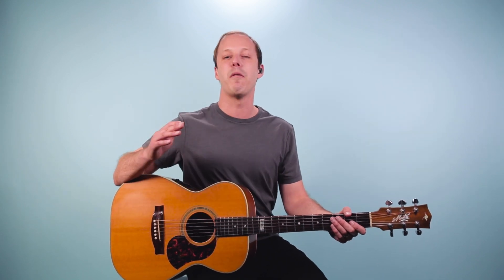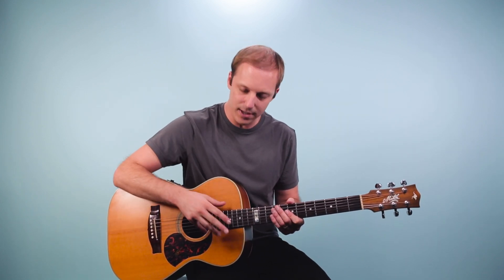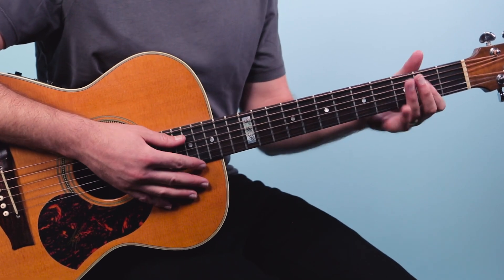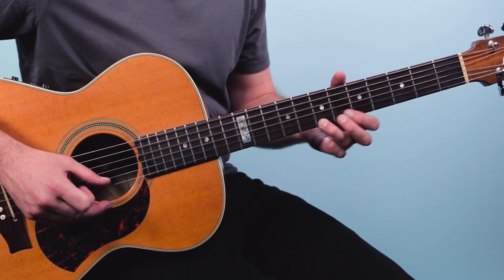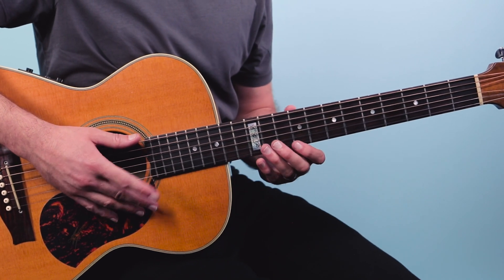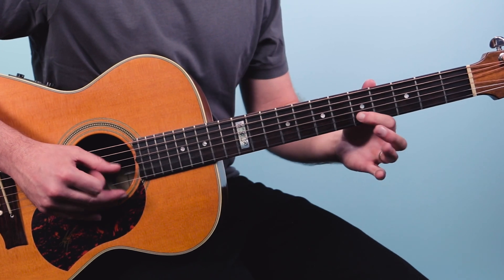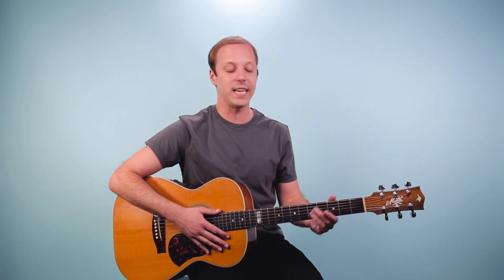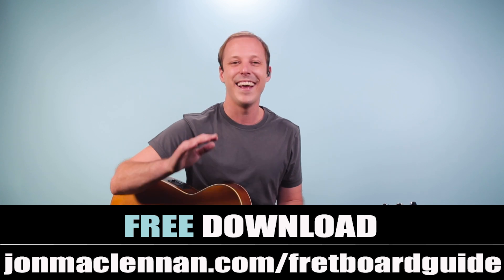Before You Accuse Me Guitar Solo Lesson (Eric Clapton Unplugged)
Before You Accuse Me Eric Clapton Guitar Solo Lesson

The primary scale you would want to use to solo over “Before You Accuse Me” would be the E minor blues scale.

This scale adds that characteristic "bluesy" sound to your guitar solos and melodies.

In this scale you'll find the following notes:

E (root)
G (minor third)
A (fourth)
Bb (flat fifth, often called the "blue note" in the blues context)
B (fifth)
D (minor seventh)
E (octave)

Here are five basic tips you can use to help you get started with playing lead using the blues scale:

Tip 1: Learn the Scale and Variations:

Practice playing the blues scale in different positions and across the fretboard to become comfortable with the variations and patterns.

Tip 2: Listen to Blues Music:

Listening to blues music is crucial for understanding the phrasing, timing, and feel of blues improvisation. Pay attention to how blues guitarists bend notes, slide, and use vibrato to add expression to their playing.
Study the solos of blues legends like B.B. King, Stevie Ray Vaughan, and Eric Clapton to gain insights into their improvisational techniques.

Tip 3: Practice Call and Response:

Blues music often features call and response patterns, where a musical phrase is followed by a response or answer. Practice creating your own call and response phrases when improvising.

Try playing a short phrase and then responding to it with another phrase that complements or contrasts with the first one.

Tip 4: Experiment with Dynamics and Timing:

Blues is not just about the notes you play but also how you play them.

Experiment with dynamics (volume) and timing (rhythmic variations) to add emotion and depth to your improvisation.

Use techniques like staccato (short, separated notes) and legato (smooth, connected notes) to create contrast in your playing.

Tip 5: Use Bending and Vibrato:

Bending notes is a hallmark of blues guitar playing. Practice bending the notes within the blues scale to achieve an expressive, vocal-like quality in your solos.

Vibrato (a subtle, regular fluctuation in pitch) is another essential technique. Develop control over your vibrato to infuse your notes with character and feeling.

Remember that improvisation is about expressing yourself, so don't be afraid to make mistakes or explore different sounds.

As you gain more experience, your improvisational skills will improve, and you'll develop your own unique style within the blues genre.